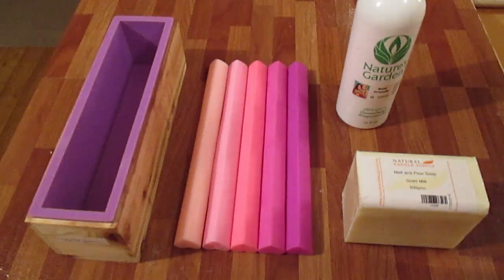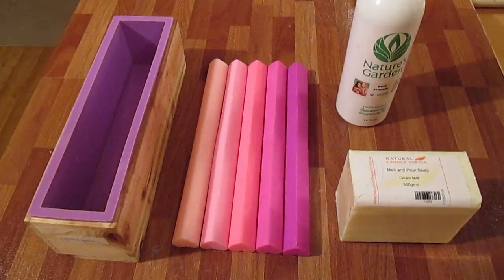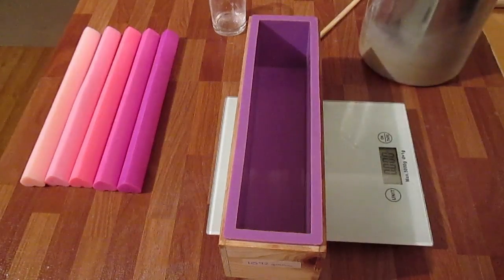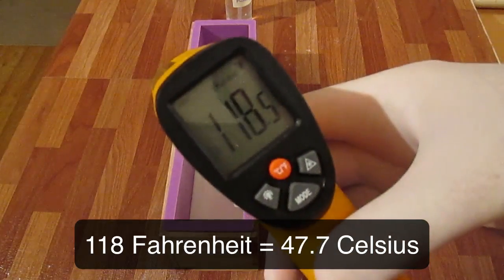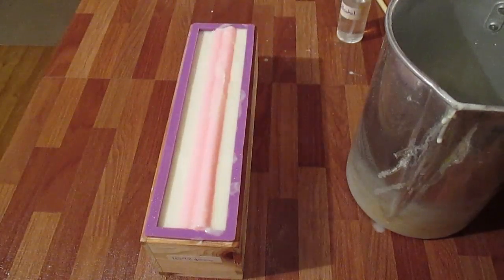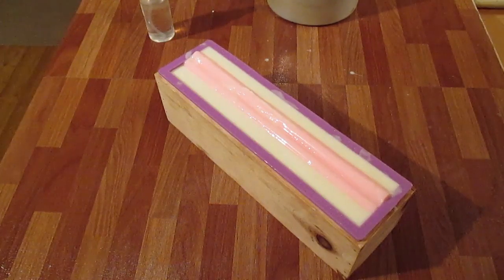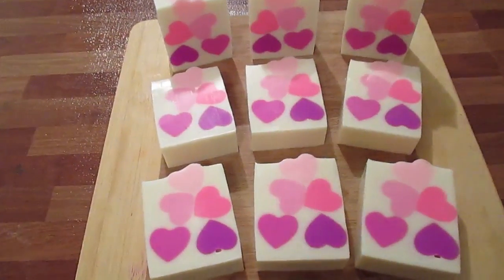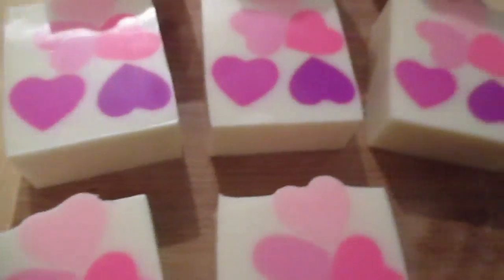Best Friends #2, Melt and Pour Soap.. Yay! Over 5,000 Youtube Subscribers...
Make home made soap - Amazon Products

CP Soap Book
Soap Making Lye
Safety Glasses
Stick Blender
Soap Loaf

Melt & Pour Products
Goats Milk M&P
Clear M&P Base

** SPECIAL NOTE **
I'm glad you like my soaps and there is more on the way -- along with some contests soon.

Best Friends Soap

Loaf Mold

Any questions, please post in the comments below.

Dean
SentinelSoap.com.au